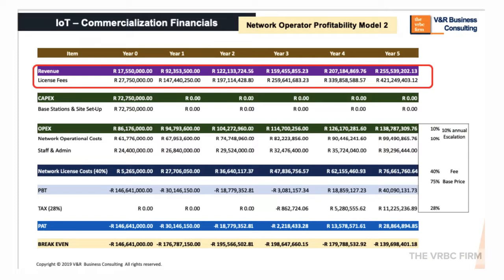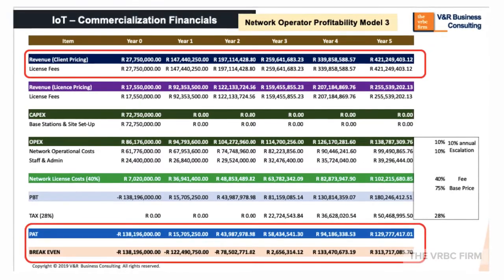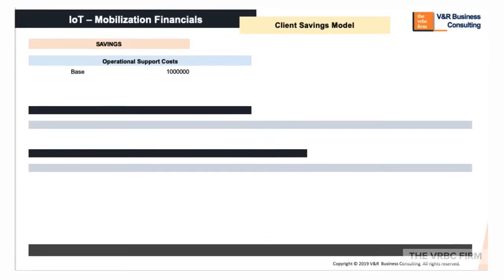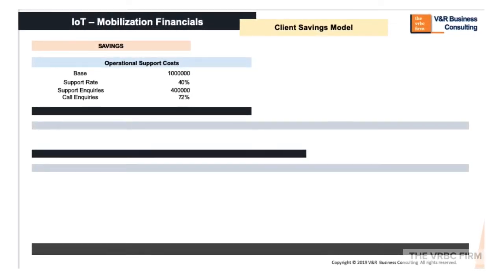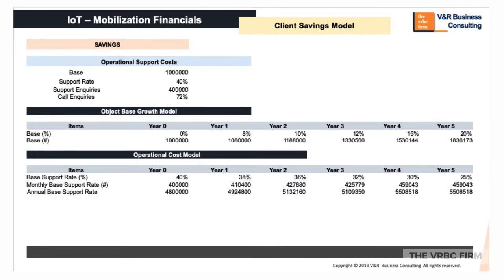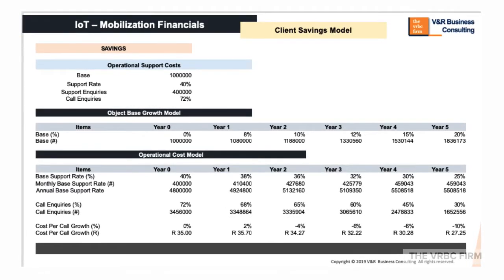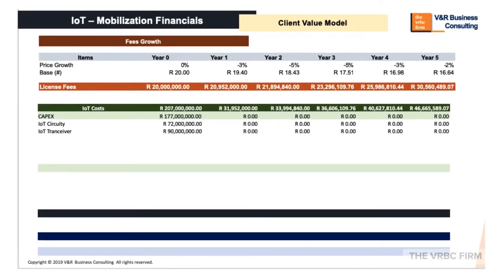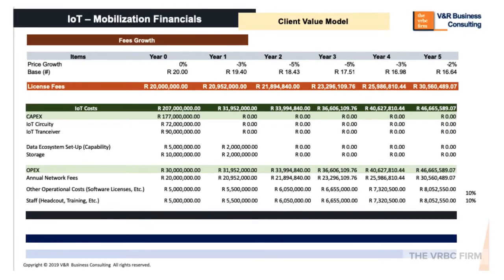4.2 IoT Course Series - Commercial Model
The Internet of Things (IoT) offers numerous commercial benefits for businesses across various sectors.

Types of IoT Business Models

Pay-Per-Usage Model:
Customers are charged based on their actual usage of IoT devices. This model is common for expensive equipment, where users might prefer to pay for the time they utilize the device instead of purchasing it outright. Examples include smart scooters or industrial machinery.

Platform Business Model:
This model connects manufacturers and consumers through a digital platform, facilitating transactions and interactions. Companies like Amazon use platforms to gather data and sell related products, enhancing their revenue through third-party services.

Hybrid Model:
A combination of product and service-based approaches, where companies sell IoT devices alongside related services. This model allows for a more comprehensive customer experience and can diversify revenue streams.

Asset-Sharing Model:
This model enables companies to share IoT devices among multiple users, optimizing resource utilization. It is particularly useful in industries where equipment is costly and underutilized, such as construction or transportation.